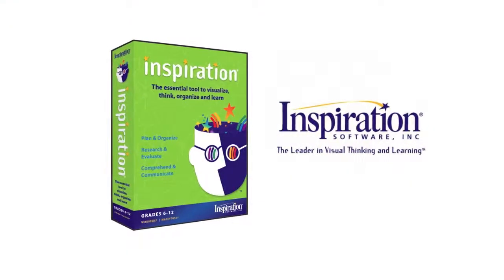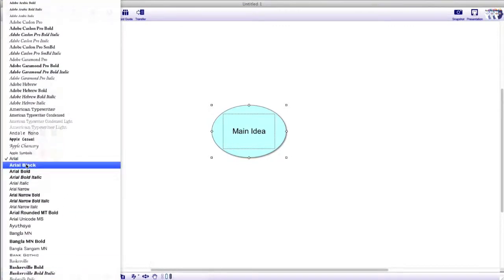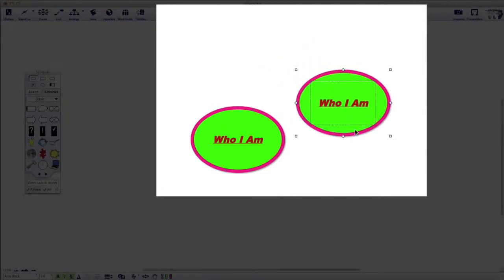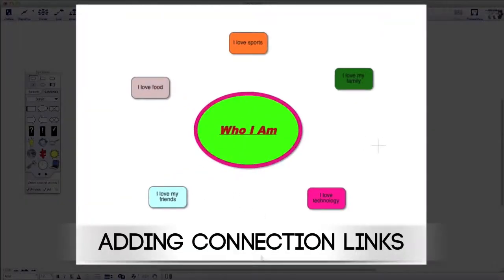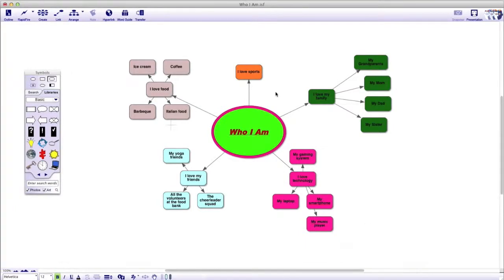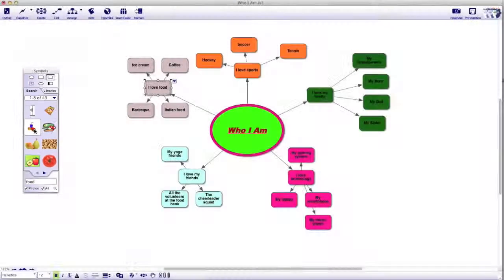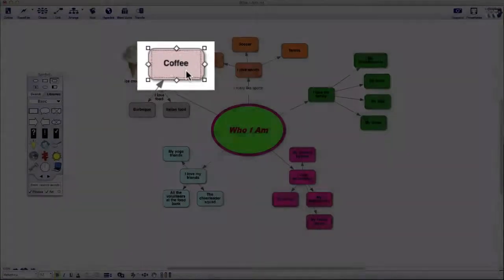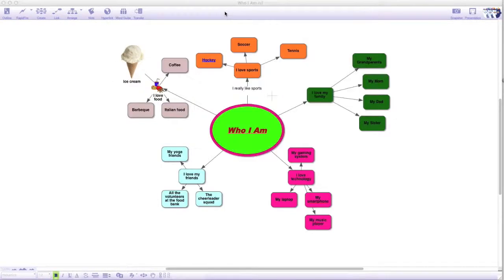ADLC CALM: Skill Builder - Inspiration